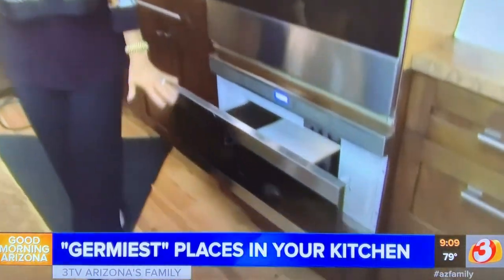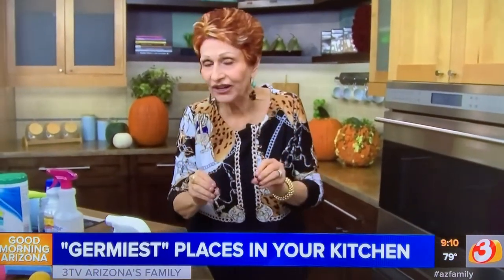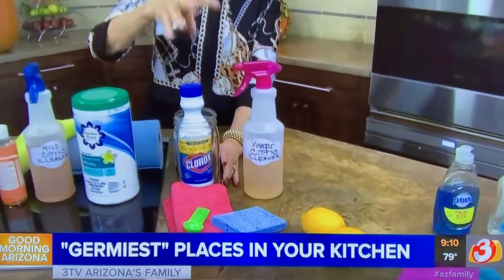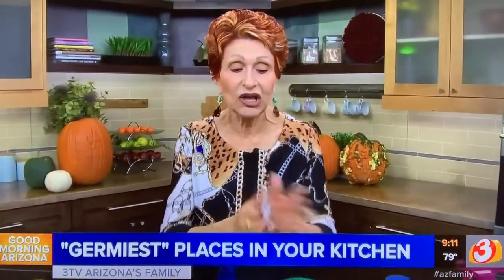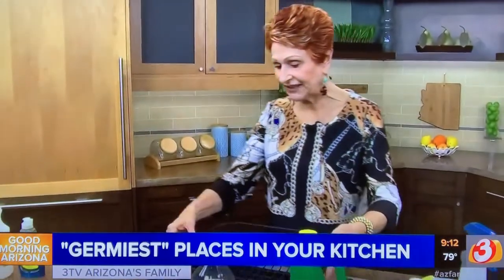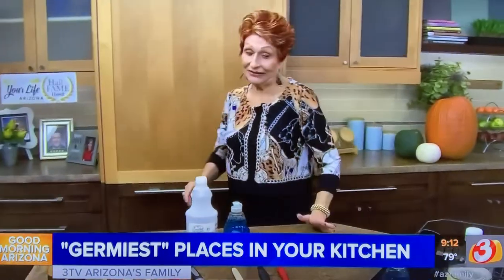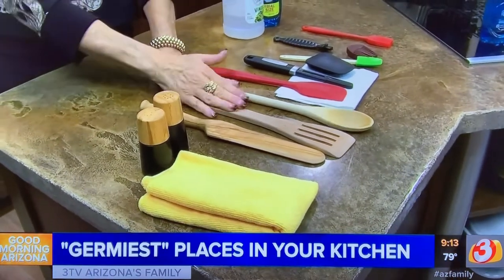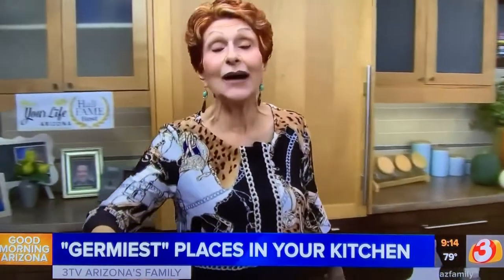HOW TO eliminate GERMS in the KITCHEN - Queen Of Clean on TV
HOW TO eliminate GERMS in the KITCHEN

Microwave plate

The microwave plate is surprisingly dirty.

Why it’s gross: Your microwave’s turntable is covered in 120 times the germs of a pet toy. Some think the heat kills all of the bacteria, but it’s almost never fully clean. In fact, the strongest bacteria survive, which lets them multiply and grow resistant to heat over time.

How to clean it: Wipe down your microwave every few days to control food buildup.

For a deeper clean, wipe the inside with a non-toxic, all-purpose cleaner*. Allow it to fully dry before using.

 You can boil water with lemon; the steam will kill the bacteria. Allow to sit with the microwave door closed 15 minutes or so and then wipe with paper towels.

 The Kitchen Sink

Why Is It Gross?

 You probably run your sponge around the sink to wash away food and other remains, but usually it is gross too!  The sink is still one of the germiest places in your kitchen. With the fifth-highest amount of microorganisms in the house, the sink has a presence of coliform bacteria and yeast or mold.

How to clean it:

Clean the sink with a solution of bleach and water daily, allowing the mixture to filter down the drain.  Use 1 quart of water and 1 teaspoon bleach.

 Scrub the sides and bottom of the sink once or twice per week with a disinfecting cleaner*.

You can pour 1 tablespoon of bleach mixed with one quart of water down the drains and disposals weekly.  Be sure not to combine the bleach with any other cleaner you are using.

Refrigerator Door Handles

Why it’s gross:  You stop in the middle of preparing a meal to grab something from the refrigerator.  Many times you have not washed your hands after handling raw meat and foods.

How to clean it:  After dinner, during your cleanup, use a natural disinfecting spray* and microfiber cloth to wipe down the handle.

Dish Drainers

Why it’s gross:  It sits for weeks in one of your sinks or on the counter.  Often times you sit things in it to drain and it’s stays wet frequently.

How to clean it:  Put it in the dishwasher weekly or wash it in a sink of hot soapy water.  Spray with white vinegar and let it dry.

Rubber Spatulas

Why it’s gross: Many rubber spatulas have two parts, the paddle and handle. If you don’t separate them each time you clean it, bacteria can build up around the edges, which could spread to food.

How to clean it: Some spatulas are easier to separate. Either wash them by hand in hot, soapy water or put them in the dishwasher. Allow the parts to dry before reassembling. Or, if you’re due for a new spatula, consider buying the silicone version that’s all one piece. No nooks and crannies.

Wooden Spoon and Utensils

Why it’s gross:  Wood utensils absorb water and bacteria.  They can mold, split and retain cooking residue.

How to clean it:  Use a dish washing liquid and the hottest water possible to thoroughly wash wooden utncils. Do not allow to soak in water.

Occasionally rinse with white vinegar to kill germs.

Don’t wash in the dishwasher

Dispose of if you see black spots which are usually mold

When buying new look at bamboo instead.

Fruit bowl

Beware of your fruit bowl — if it hasn’t been cleaned.

Why it’s gross: The fruit bowl is 163 times dirtier than eating straight from the kitchen sink.   When fruits aren’t clean, or they rot in the bowl, bacteria spread onto new fruit.

How to clean it: Clean the bowl with soap and water, or put it in the dishwasher. Do this prior to every time you restock the bowl.

Salt and pepper shakers

Why they’re gross: Often you keep them by the stove and then handle them, often with dirty hands, including times you have handled raw meat.

Clean the outsides with hot soap and water every few days.